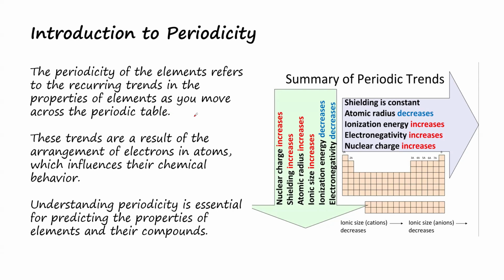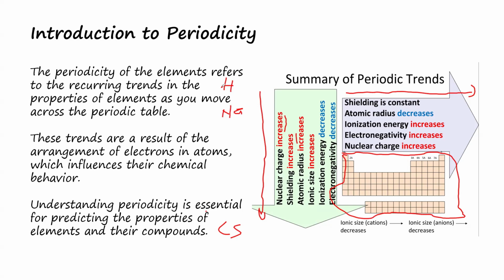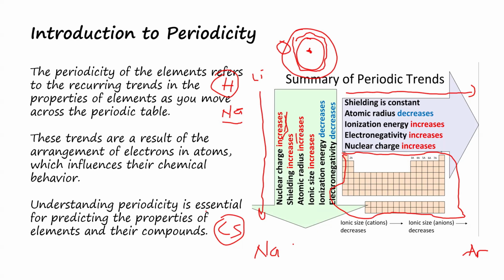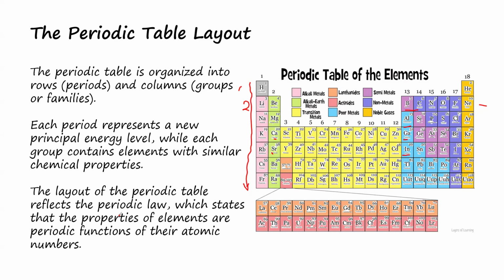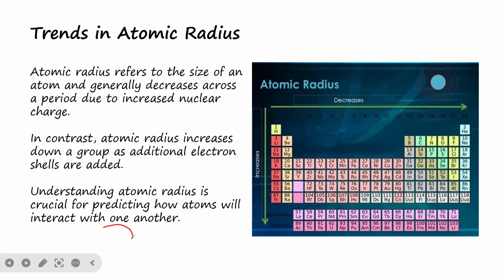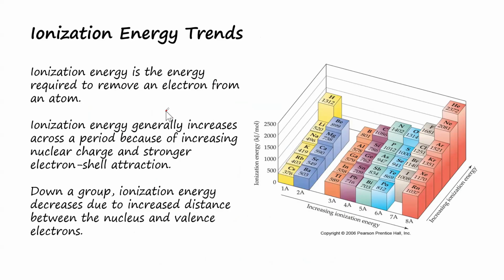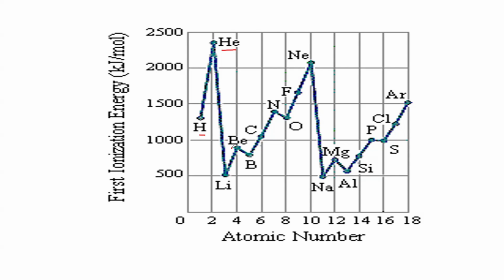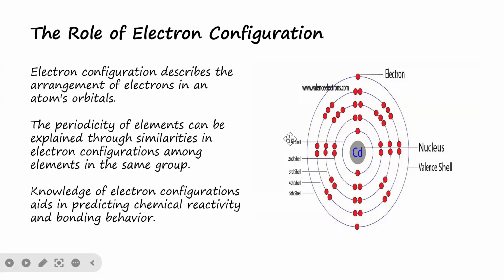Periodicity of the elements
The periodicity of elements is the repetition of similar properties of elements when arranged in order of increasing atomic number.
Explanation
Electronegativity
A measure of how strongly an atom attracts electrons in a chemical bond. Electronegativity increases from left to right across a period and decreases from top to bottom within a group.
Atomic radius
Half the distance between the centers of two atoms of the same element that are just touching. Atomic radius decreases from left to right across a period and increases down a group.
Ionization energy
The energy required to remove an electron from an atom or ion. Ionization energy increases from left to right across a period and decreases down a group.
Electron affinity
The energy is released when an electron is added to a neutral gaseous atom. Electron affinity increases from left to right across a period and decreases down a group.